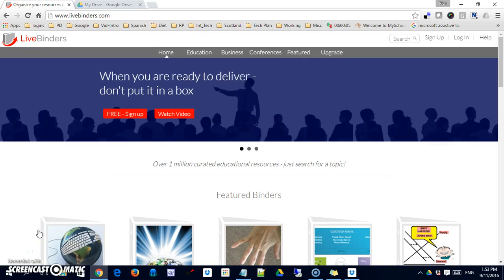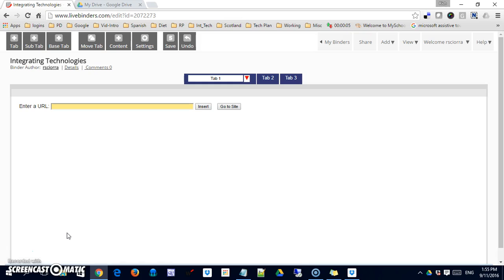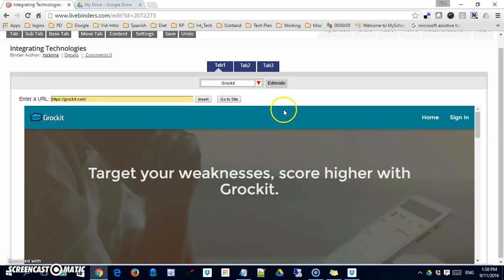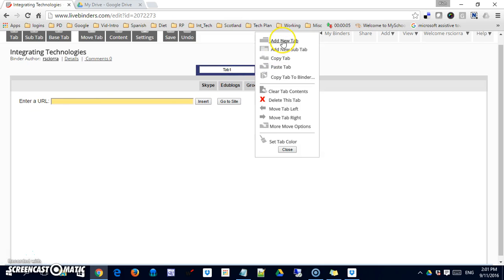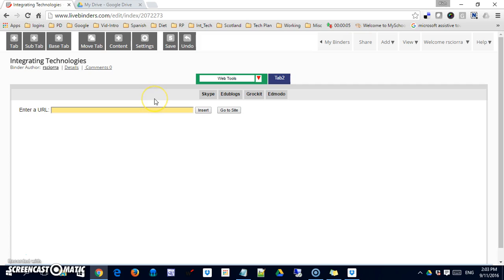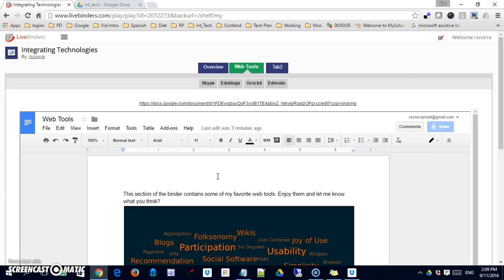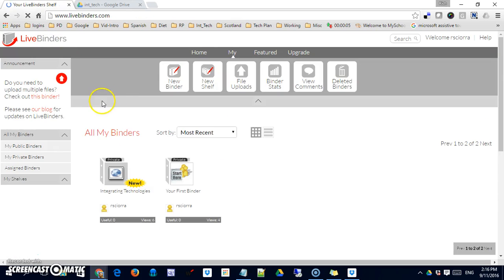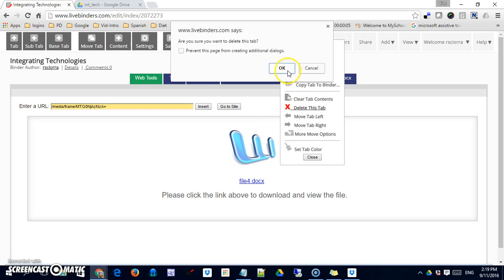Live Binders: Creating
This video shows how to create a Live Binder to organize web based links and materials.